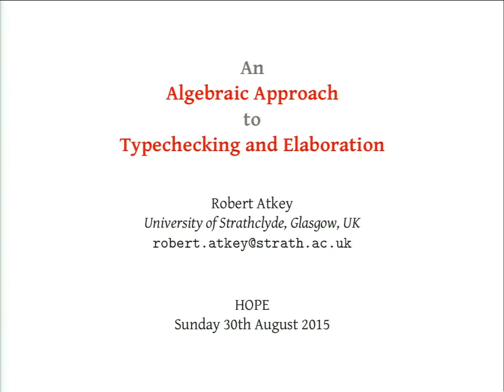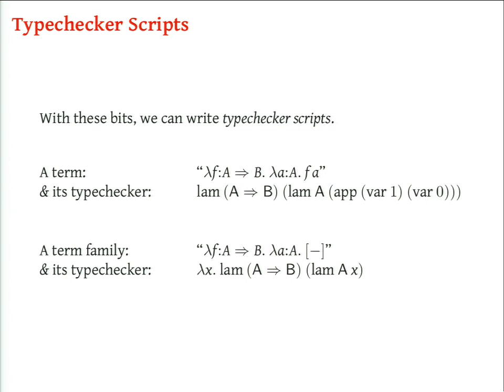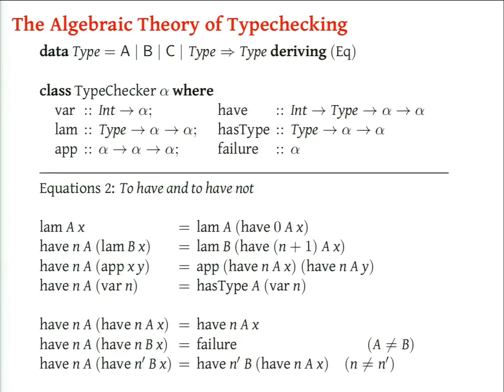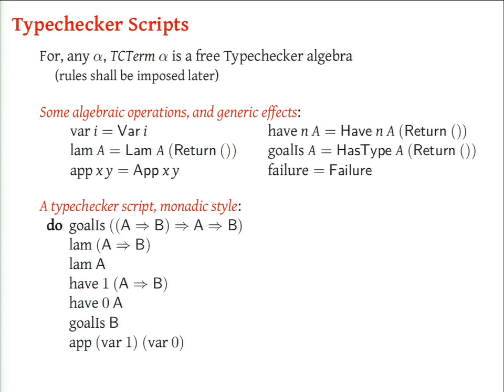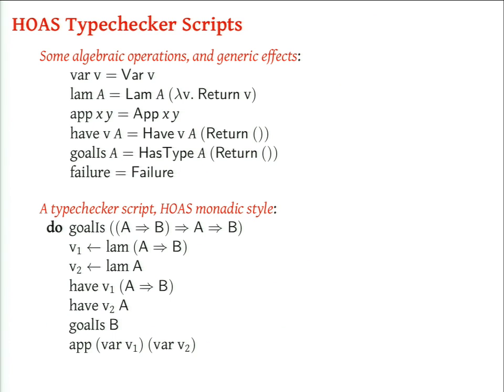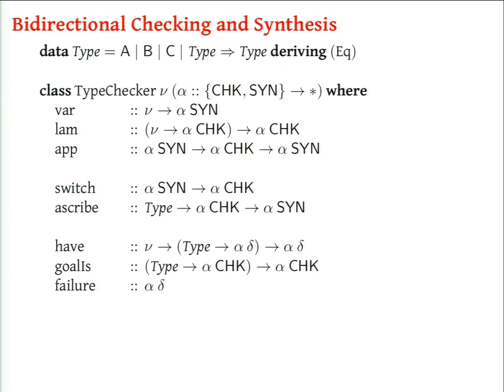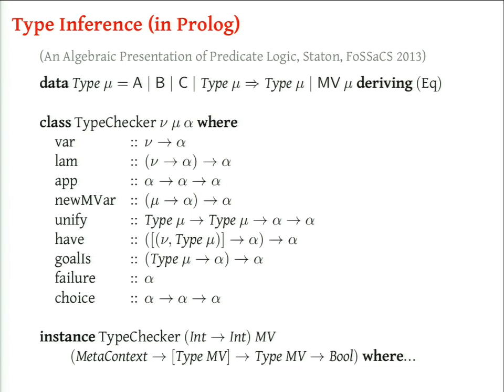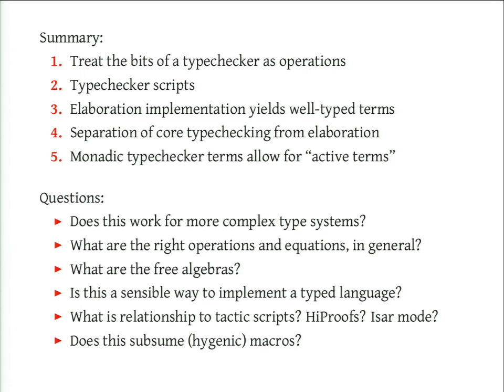03 An Algebraic Approach to Typechecking and Elaboration